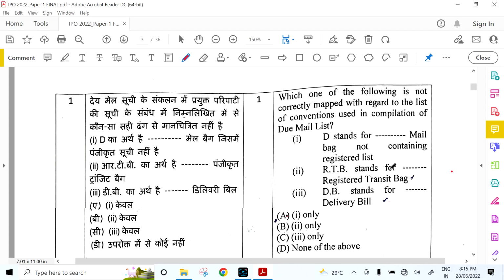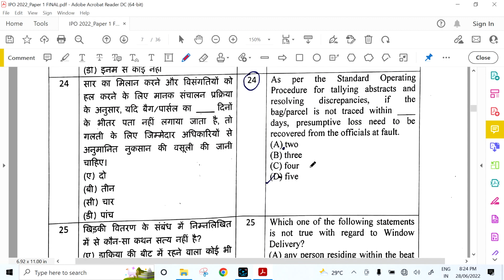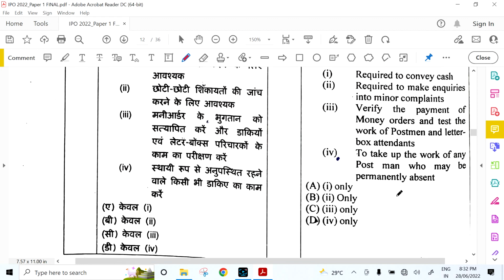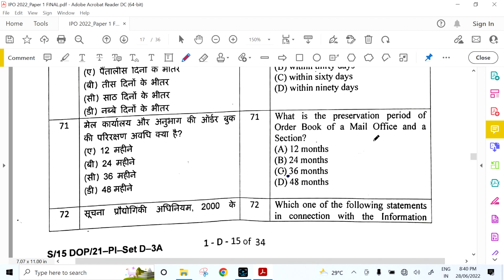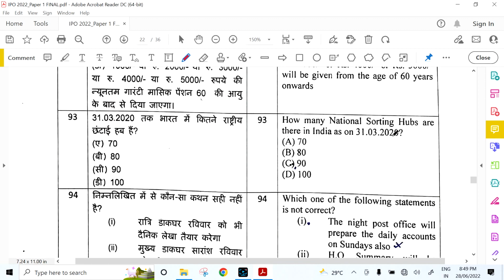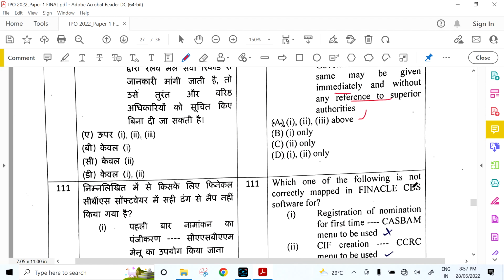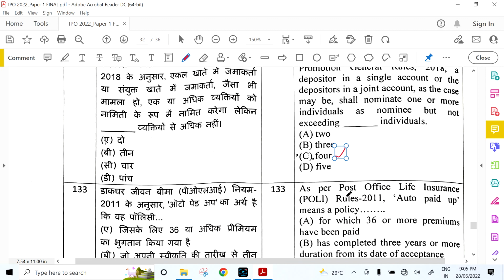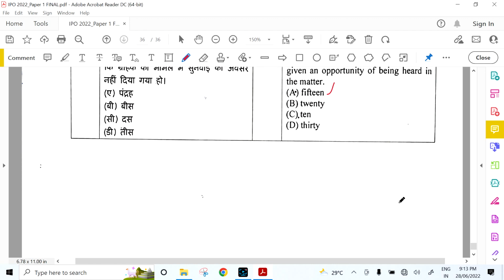IPO EXAM 2022 ANSWER KEY: PAPER 1| INSPECTOR POSTS EXAM 2022 PREPARATION: Career Post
IPO EXAM 2022 ANSWER KEY: PAPER 1| INSPECTOR POSTS EXAM 2022 QUESTION AND ANSWER: Career Post

In this video you will find a discussion on IPO Exam 200 Answer key with regard to paper 1 of the IPO LDCE Exam 2022 conducted on 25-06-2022 and 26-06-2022. This helps in preparing for previous year question papers particulary ipo previous year question paper for 2022 in future.

The previous IPO exams in 2019 have good standards also. The IPO Exam previous year question papers with answers are given in the video for your convenience.